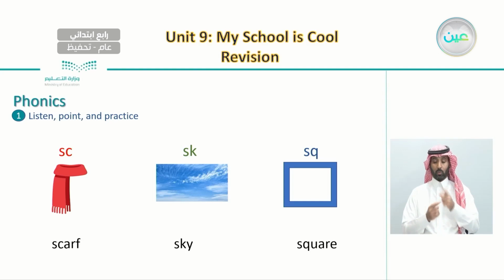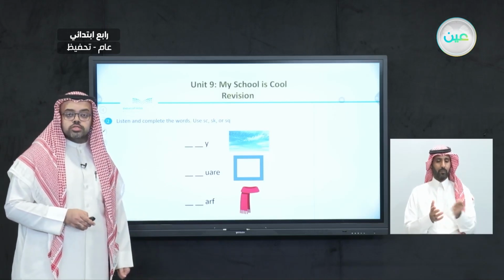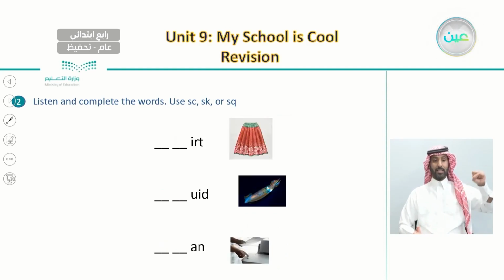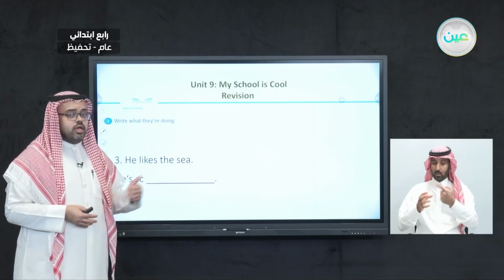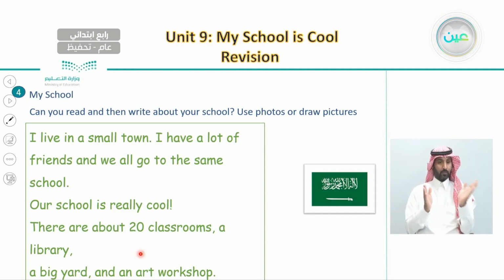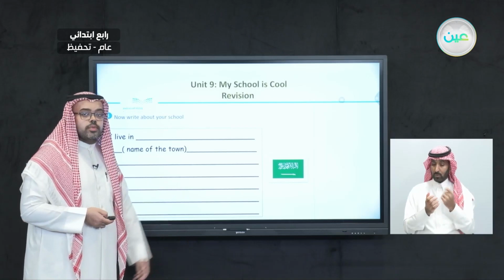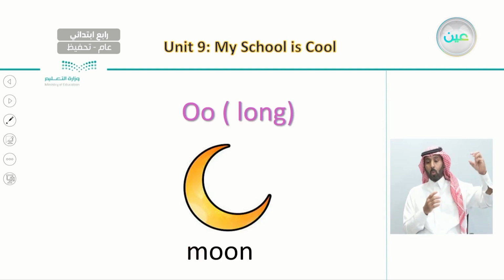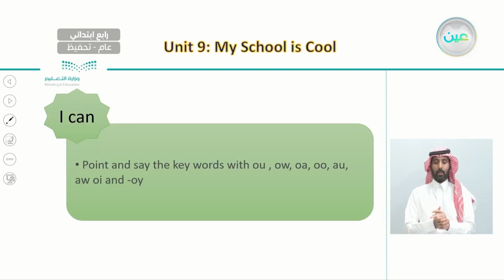Unit 9 - My School is cool - phonics practice - P:114 - اللغة الإنجليزية - رابع ابتدائي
الحصة الثالثة - الخميس - الأسبوع الثاني - رابع ابتدائي04